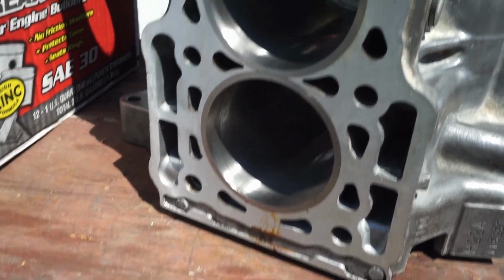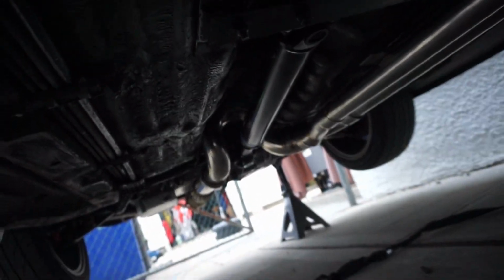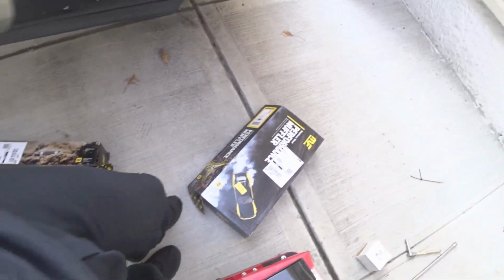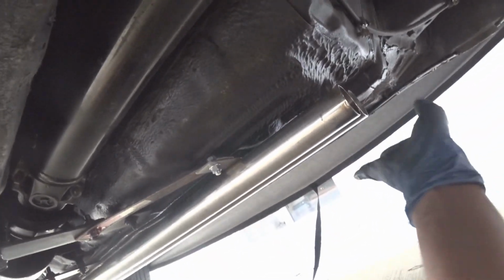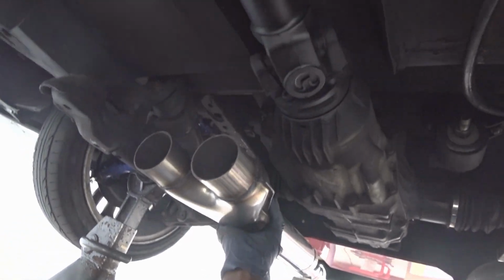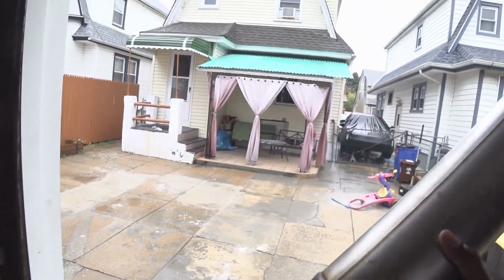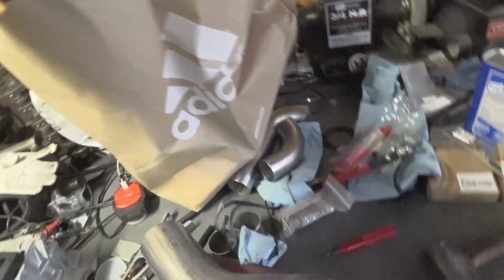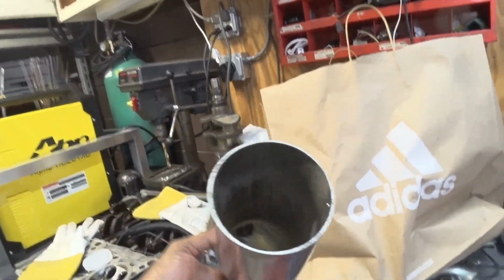H22a 500hp Darton Block. AWD Custom Exhaust part 2. More CB7 upgrades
Picked up the H22a engine from the machine shop, reviewing the upgraded wrist pin for the piston. Working on the second half of the custom AWD Exhaust for the Accord CB7.